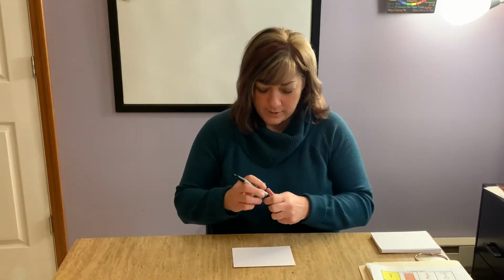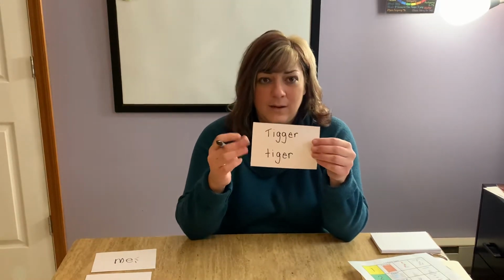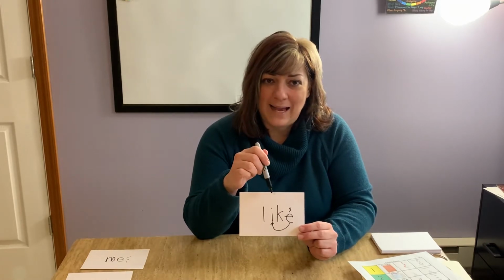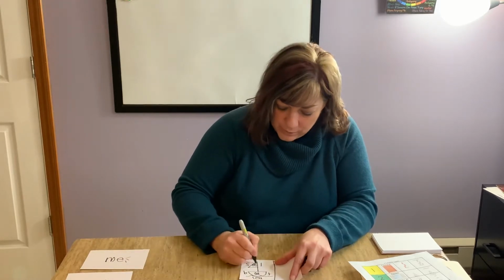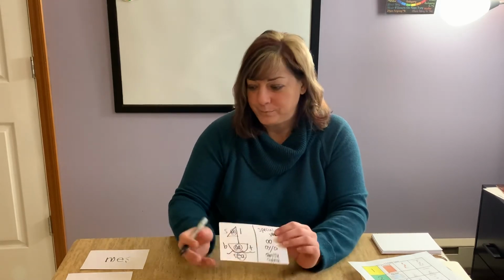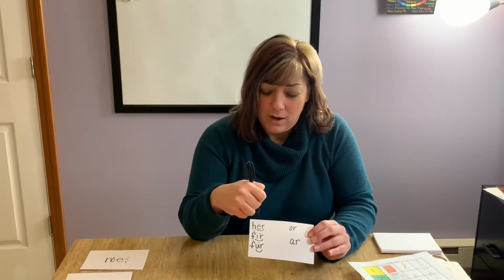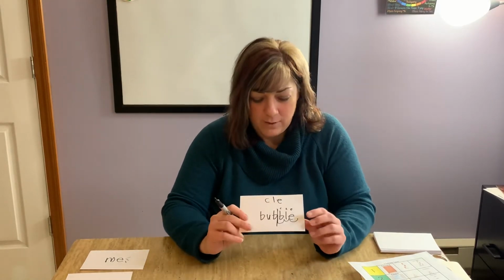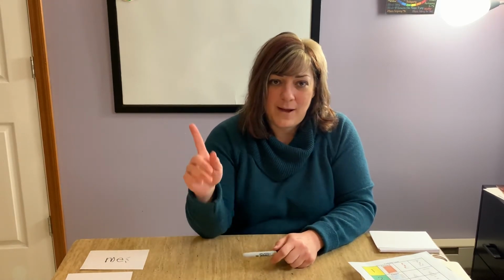6 Syllable Types (decoding strategy)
Understanding syllable types is one way that we can help our children break longer words into smaller more manageable units.  There are 6 (or seven) syllable types in the English language, and understanding these syllable types is one strategy that can help our children decode (or sound out) new words.

Here is a link to the “6 syllable types” graphic organizer that I use in the video